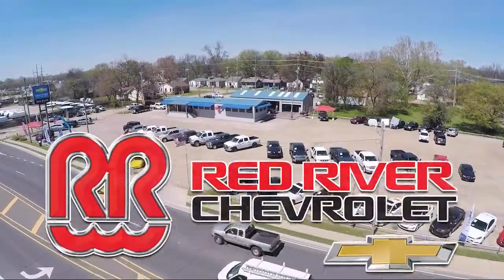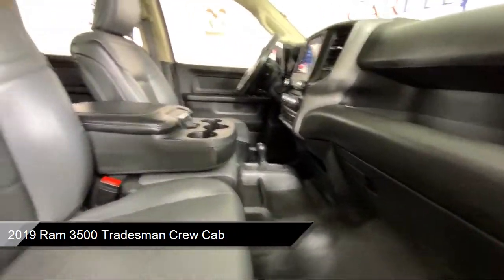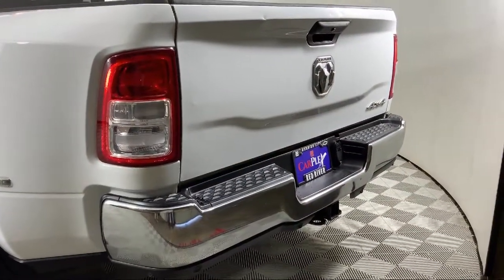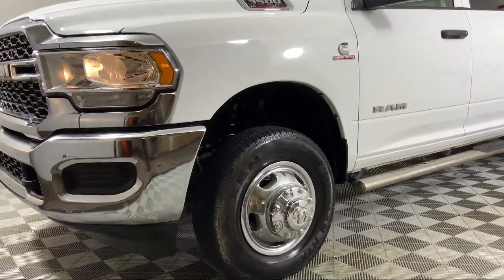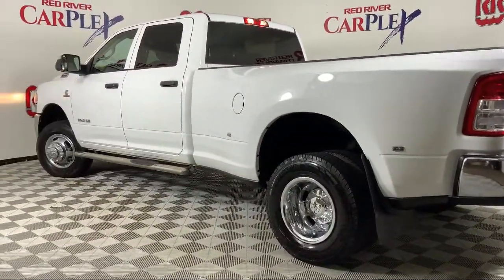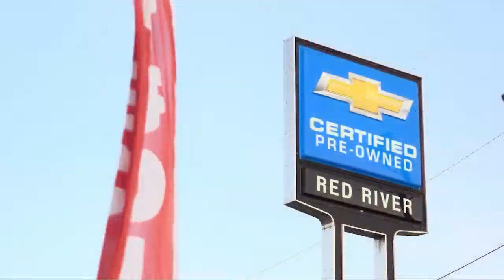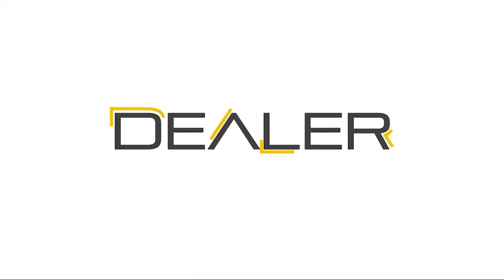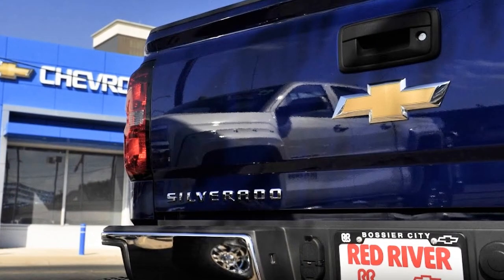2019 Ram 3500 Tradesman Crew Cab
2019 Ram 3500 Tradesman Crew Cab - Stock Number: KG700844 - VIN: 3C63RRGL4KG700844.